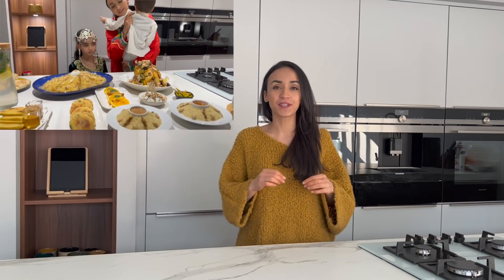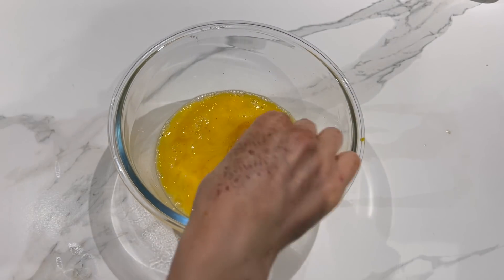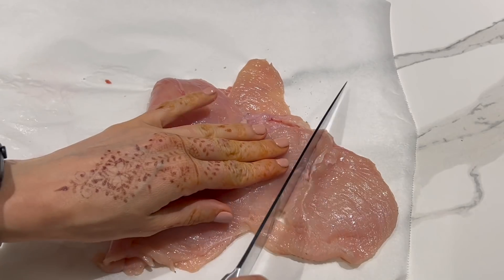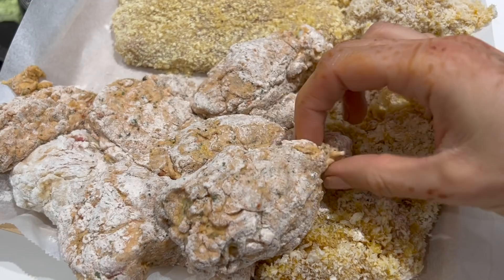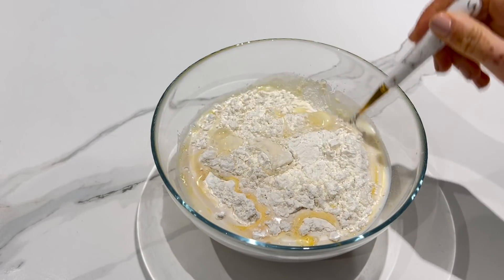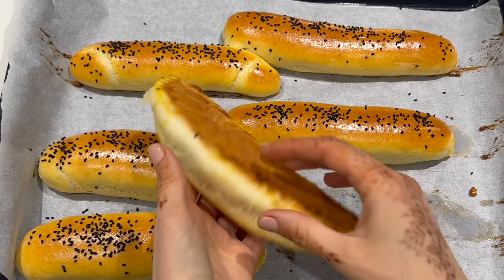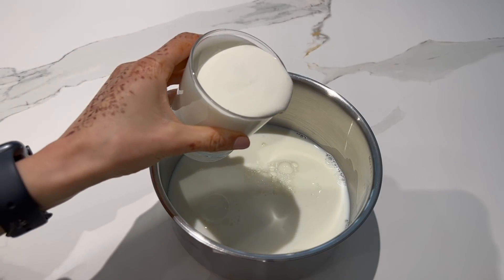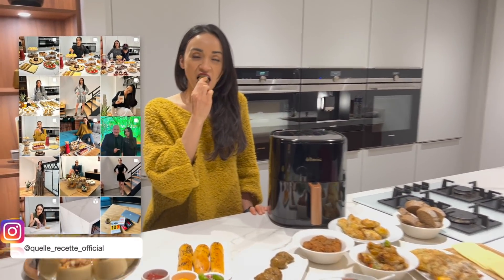✨ L'ART DE LA CUISINE MAISON -✨100% HOMEMADE ✨ FRIED CHIKEN 🐔VERRINES 🧁 MUFFINS 🍞 PAIN MOELLEUX ✨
Hello,

J’espère que vous allez bien et que vous êtes en pleine forme.

Tout d’abord je tiens à vous dire un grand merci, vous avez été nombreux et nombreuses à regarder ma dernière vidéo sur le nouvel an Amazigh, j’ai hâte de partager avec vous ce style de vidéo :-)

Aujourd’hui je vous propose de nouvelles recettes sans matière grasse et 100% gourmande, en même temps je vous présente la friteuse à air sans huile K10 de la marque Ultenic, je suis très contente de faire cette vidéo et de vous présenter cette friteuse de qualité et qui permet de bien manger sans se priver.

Intro : 00:00
Présentation : 00:34
Partenariat Ultenic K10: 01:19
Tenders escalope : 01:54
Boulettes de viande hachée : 02:52
Cordon bleu : 03:44
Ailes de poulet : 05:08
Sauce piquantes : 06:40
Pains sandwichs : 07:25
Muffins jus d’orange : 10:08
Verrines caramel : 11:12
Entretien K10 après utilisation : 13:21
Invitation à s’abonner : 13:31

👇🍉🌷🌷🌺 ❁ A PROPOS DU PARTENARIAT❁ 🌺 🌷🌷🍉👇

Pour acheter la friteuse Ultenic K10

👇🍉🌷🌷🌺 ❁ Tenders escalopes  ❁ 🌺 🌷🌷🍉👇
300 à 400g de morceaux d’escalopes (Poulet ou dinde)
1 cc d’ail
1 cc de curcuma
1 cc paprika
Sel
Poivre

Panure :
2 oeufs
Sel
Chapelure ou panko

👉Types de cuisson :
Friteuse sans huile Ultenic K10
Four préchauffé 190°C 20 à 30 min
Poêle dans une petite quantité d’huile de tournesol ou huile d’olive

👇🍉🌷🌷🌺 ❁ Boulettes viande hachée ❁ 🌺 🌷🌷🍉👇
300g viande hachée
1 cs coriandre
1 oignon ou échalote
2 gousses d’ail
1 cc paprika
1 cc curcuma
Poivre
Sel
Huile d’olive

👉Types de cuisson :
Four préchauffé 190°C 15 à 20 min

👇🍉🌷🌷🌺 ❁ Cordon bleu (Quantité selon nombre de personnes) ❁ 🌺 🌷🌷🍉👇
Tranches findes d’escalopes de dinde ou poulet
Tanches de blanc de dinde ou poulet
Fromage (Toastinette)
Sel
Poivre

Panure :
3 oeufs
1 cc persil séché
Sel
Poivre
Chapelure
Farine

👉Types de cuisson :
Poêle dans une petite quantité d’huile de tournesol

👇🍉🌷🌷🌺 ❁ Ailes de poulet ❁ 🌺 🌷🌷🍉👇
500g d’ailes
1 yaourt grec (150g)
1 cc paprika
1 cc curcuma
1 cc persil séché
Sel
Poivre

Panure :
100g farine
1 cc paprika
Poivre
Sel
1 cc levure chimique
1 cc persil séché

👇🍉🌷🌷🌺 ❁ Sauce piquante ❁ 🌺 🌷🌷🍉👇
2 piments
1 oignon ou échalote
1 cs coriandre
7 cl huile d’olive
Sel
Poivre
2 gousse d’ail
Jus d’un citron

👇🍉🌷🌷🌺 ❁ Pain sandwichs ❁ 🌺 🌷🌷🍉👇
285g farine T45
10cl lait tiède
5 cl eau
8g levure sèche ou 16g levure fraiche
6g sel
1 cs sucre
40g beurre mou
1 oeuf

Dorure :
1 jaune d’oeuf
1 cc de lait
Graines de nigelle

👇🍉🌷🌷🌺 ❁ Muffins jus d’orange ❁ 🌺 🌷🌷🍉👇
65g sucre
1 oeuf
54 huile de tournesol
1 cc zeste de citron
80g jus d’orange
130g farine
1 cc levure chimique
1 cc bicarbonate

👉Types de cuisson :
Four préchauffé 170°C 15 à 20 min

👇🍉🌷🌷🌺 ❁ Verrines crème caramel ❁ 🌺 🌷🌷🍉👇
25cl lait
25 cl crème liquide (Entière ou légère)
1 sachet flan caramel (J’au utilisé la marque Alsa)
50g amandes grillées au four
1 cs sucre glace

Caramel :
60g fruits secs (Amandes, noix…)
80g sucre
25g beurre